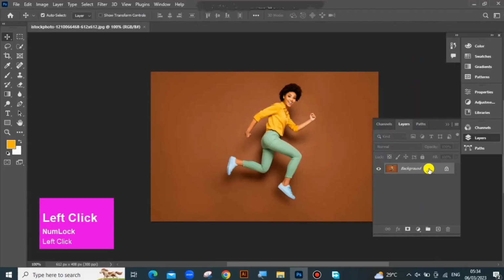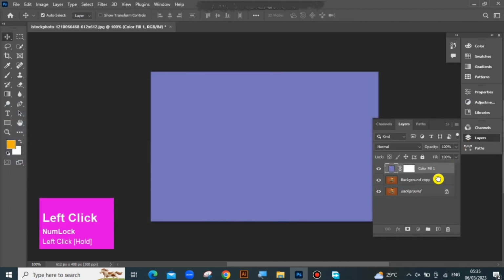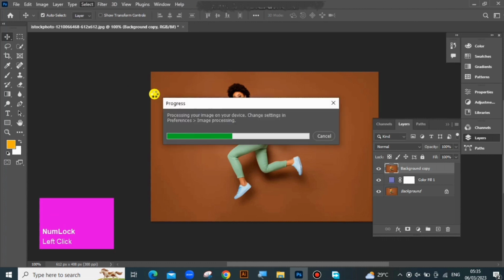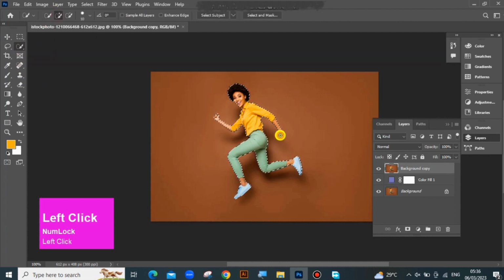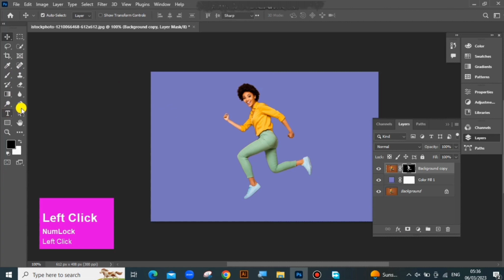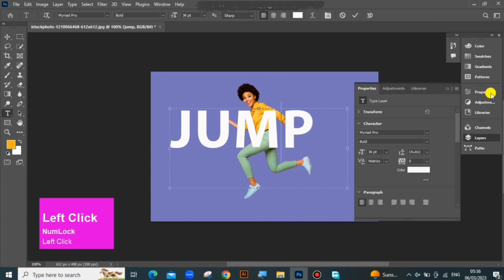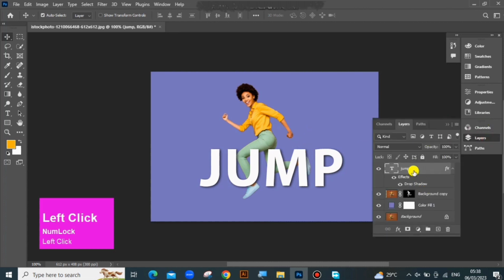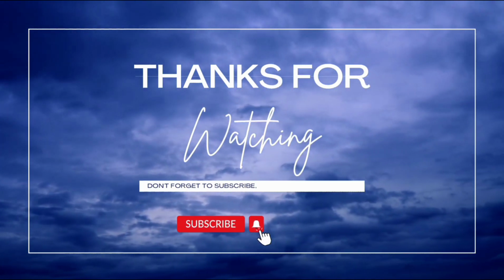Photoshop Tutorial: How to Combine Text and Image in Photoshop(Text Overlap Effect)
Combine Text and Image in Photoshop
In this video tutorial We tried to show you how to make an "Combine Text and Image" in Adobe Photoshop.
we only need Image and Text . We will go step by step for beginners in Adobe Photoshop